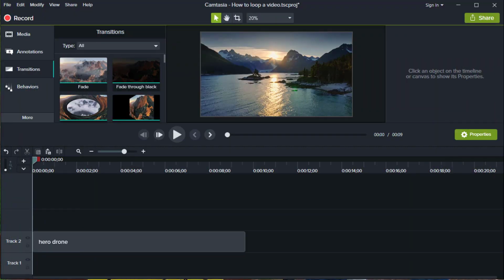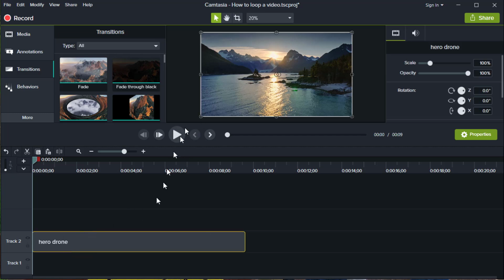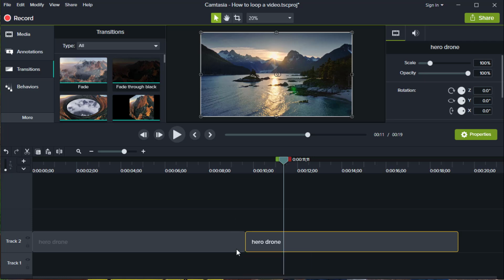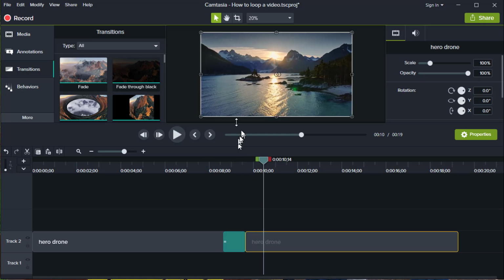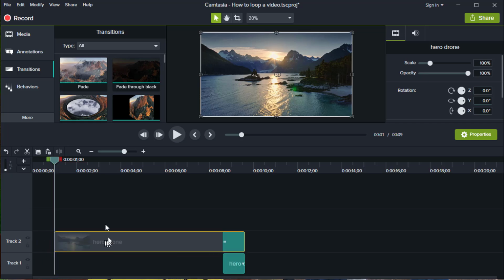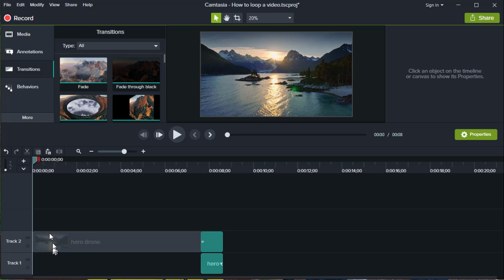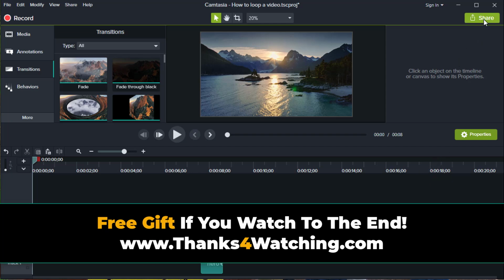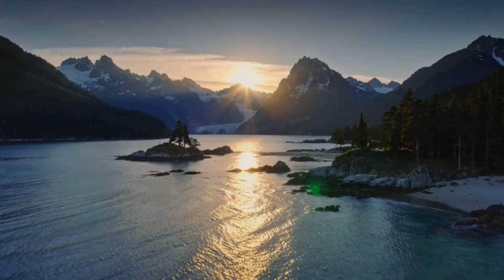How to create a seemless video loop (no jump or jolt at the end)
If you've ever tried looping a video, you'll know the problem…
When the video restarts there’s often an obvious jump or jolt that ruins the effect.

In this short tutorial I show you a simple editing trick that creates a perfect seamless video loop. By adding a small fade at the end and trimming the start of the clip, you can make the video repeat continuously so it feels like one endless shot.

This technique works great for:
• background videos on websites
• hero section video loops
• social media clips
• drone footage
• animations and motion graphics

Once you see the trick, you'll be able to create smooth looping videos in seconds.